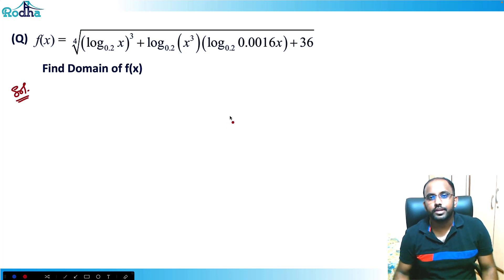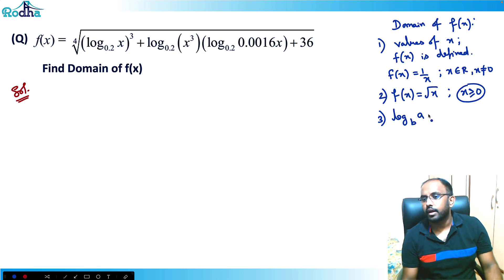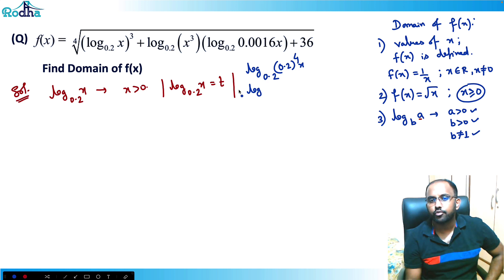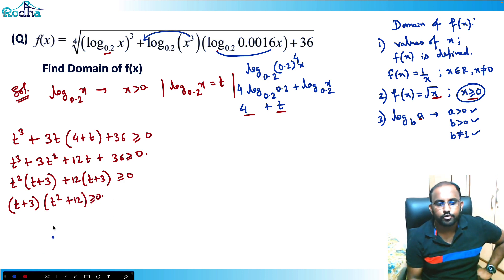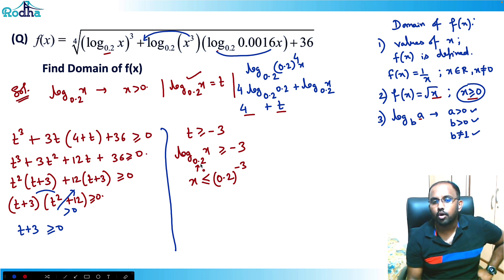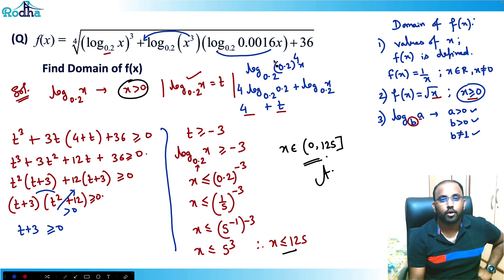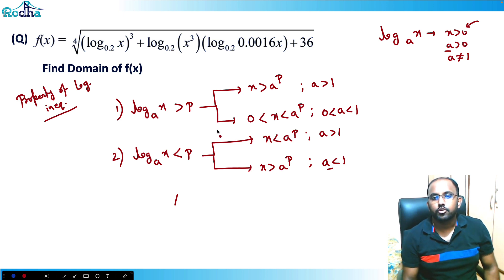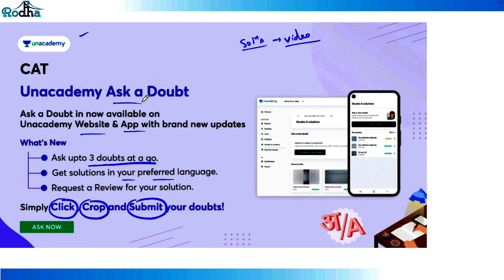Advance Level Practice Questions of Algebra I Quantitative Aptitude for CAT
Confused about how to solve Domain of Functions problems in CAT Quant? Ravi Prakash Sir breaks down tricky function questions with step-by-step explanations. Learn how to avoid common mistakes and quickly identify the valid domain for different types of functions. Strengthen your algebra basics to tackle tougher CAT problems. Perfect for CAT 2025 and CAT 2026 Quant prep.